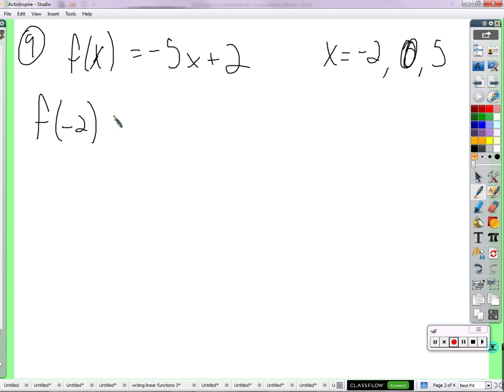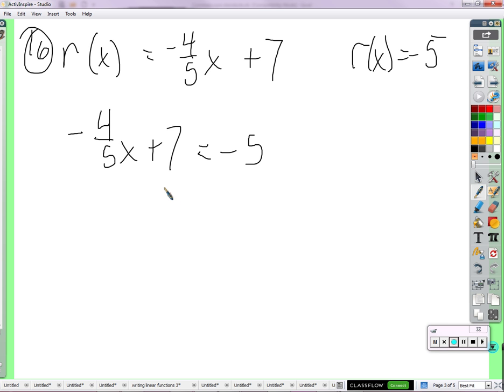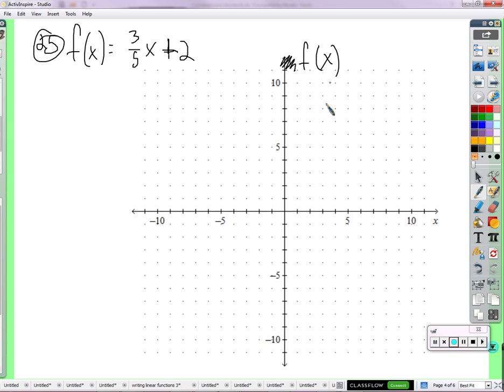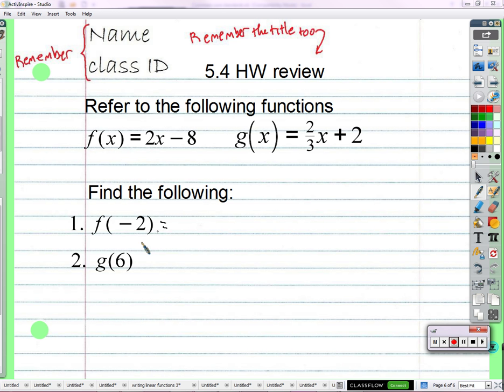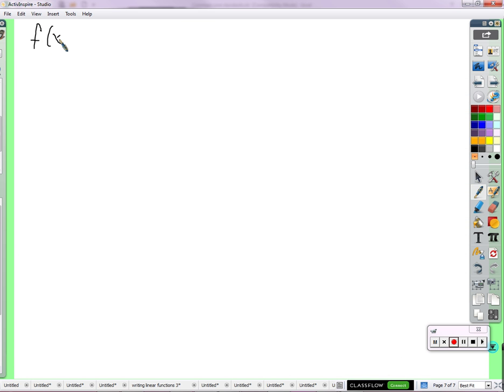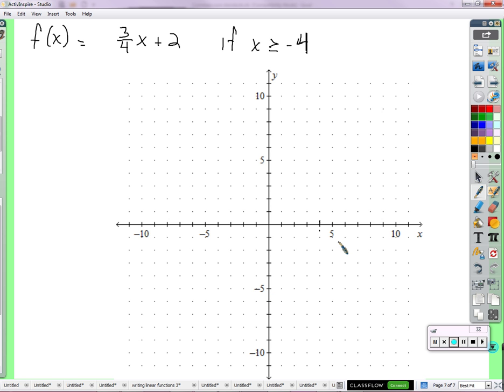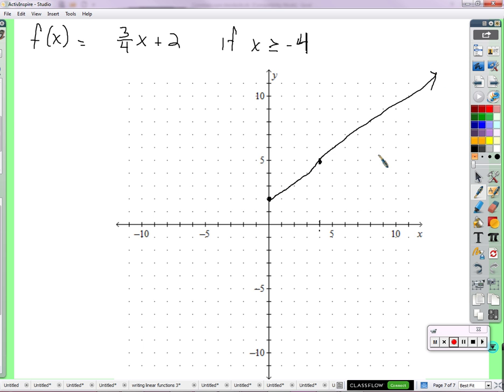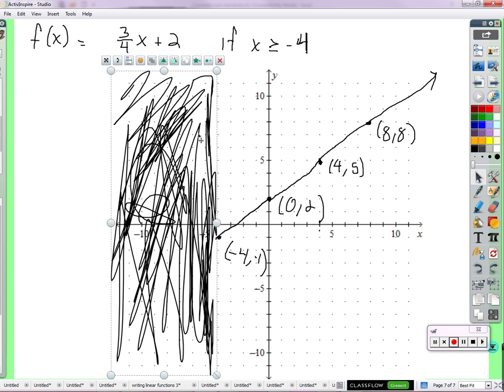Period 6: Piece-wise functions (02/1/2016)